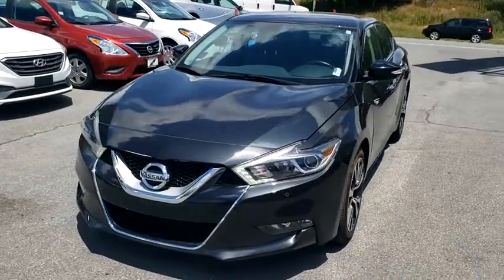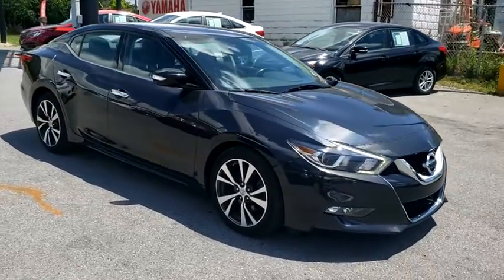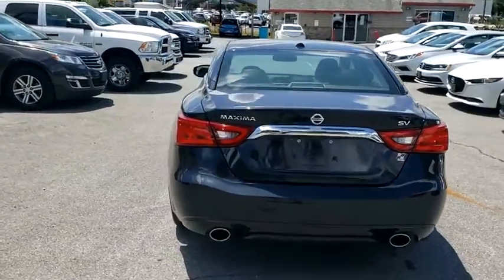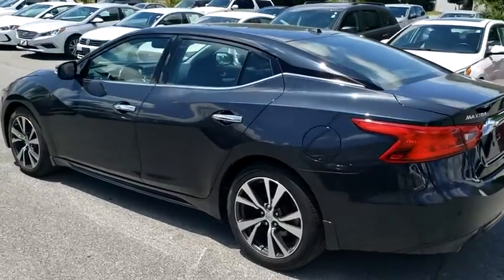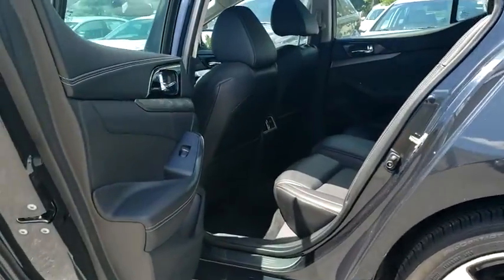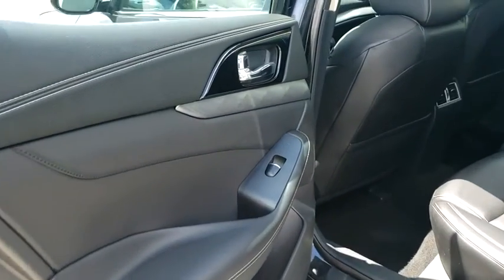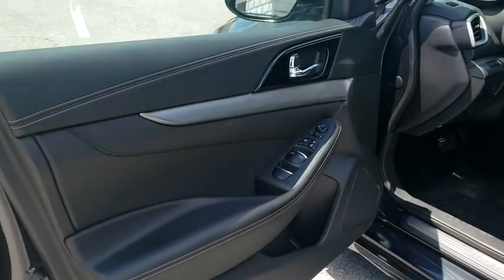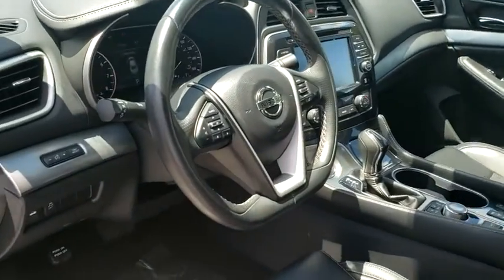2017 Nissan Maxima Frederick, Columbia, Hagerstown, Mt. Airy, Clarksville, MD 14949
Used 2017 Nissan Maxima available at Hi Lo Auto Sales in Frederick, Maryland. Servicing the Columbia, Hagerstown, Mt. Airy, and Clarksville, MD area.
2017 Nissan Maxima 3.5 SV - Stock#: 14949 - VIN#: 1N4AA6AP3HC415023

**FREE 6MO/6000MILE WARRANTY**, CLEAN VEHICLE HISTORY REPORT!!, ONE OWNER, BLUETOOTH!!, BLIND SPOT MONITORING!!, *BACKUP CAMERA*, HEATED LEATHER SEATS!!, CROSS TRAFFIC ALERT SYSTEM!!, 3.5L V6 DOHC 24V.brEnjoy the well-executed design of our One Owner Accident-Free 2017 Nissan Maxima SV Sedan brought to you in Storm Blue! Powered by an incredible 3.5 Liter V6 that offers 300hp while connected to an innovative Xtronic CVT that was engineered for both enthusiast and economist. In normal mode, our Front Wheel Drive Maxima provides a spirited ride and near 30mpg on the highway. When you desire, just shift the drive mode selector into Sport and throttle response gets sharper, the steering gets heavier, and shifts get quicker! The dramatic signature style of our Maxima SV has been designed to provide optimal aerodynamics. Check out the aggressive grille and aluminum alloy wheels! brbrThe award-winning SV cockpit puts comfort and control in the palm of your hand with top-shelf amenities such as remote engine start with climate control, push-button ignition, and ultra-supportive heated leather Zero Gravity front seats. You'll love the Advanced Drive-Assist Display, two illuminated USB connection ports, and the NissanConnect infotainment multi-touch control screen with full-color navigation featuring Apple CarPlay.brbrHelping you to avoid and manage challenging driving situations, our Nissan Maxima has also been carefully built with dynamic vehicle control, airbags, parking sensors, a rearview camera, and other safety features. Reward yourself for the performance, efficiency, style, and comfort that comes from getting behind the wheel of this incredible Maxima! Print this page and call us Now... We Know You Will Enjoy Your Test Drive Towards Ownership! brbrbrAwards:br  * 2017 KBB.com Best Resale Value AwardsbrbrFamily owned and operated for over 20 years! We have a huge selection of used cars with over 225 in stock and three locations to serve you! Hi Quality Vehicles at a Lo Price! *Prices do not include tag, title,registration, taxes, processing and reconditioning fees.Estimated payments are based upon credit worthiness and down payment.*